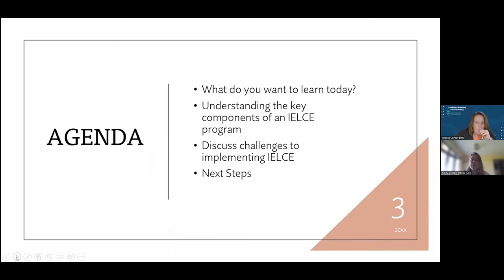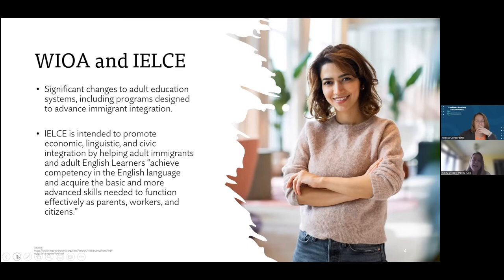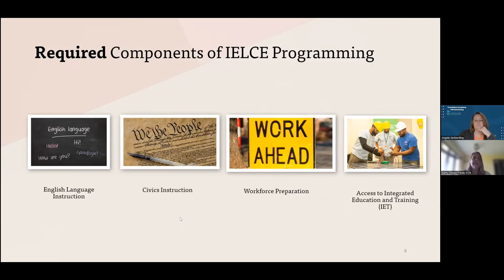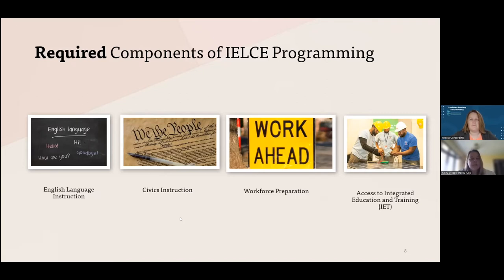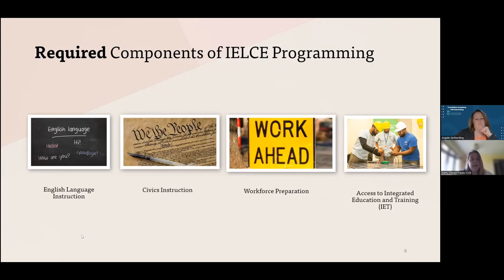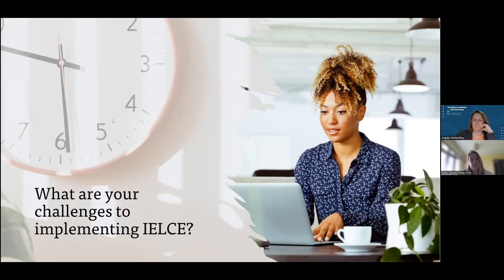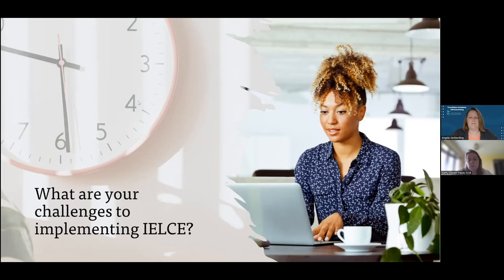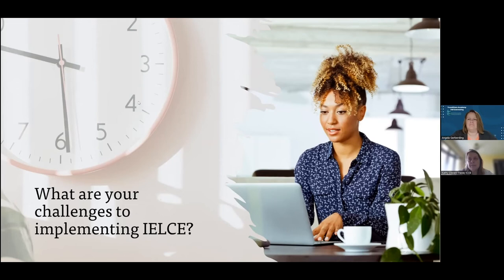IELCE: Back to the Basics - TA Fall Convening 2022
ICCB discussed the required components of the Integrated English Language and Civics Education program.

Presenters:

Kathy Olesen-Tracey, Senior Director for Adult Education and Literacy, Illinois Community College Board
Angela Gerberding, Director for Work-Based Learning, Illinois Community College Board